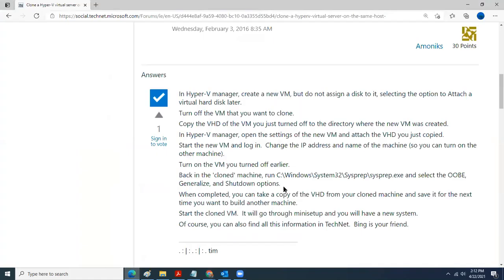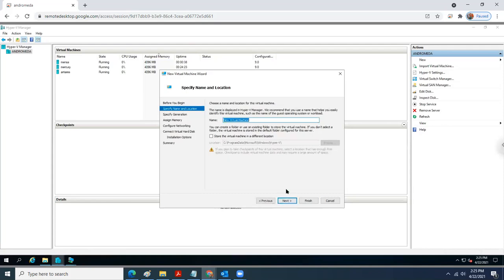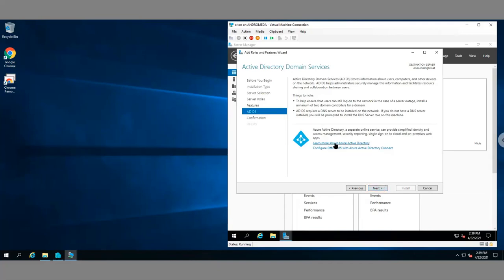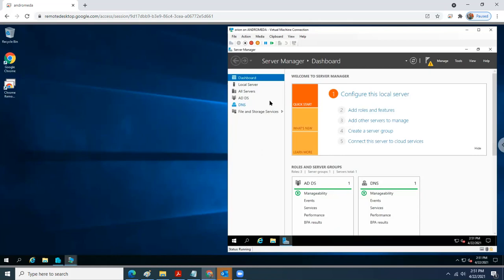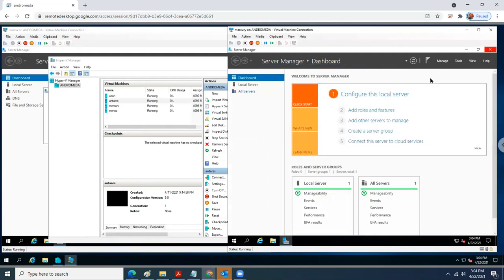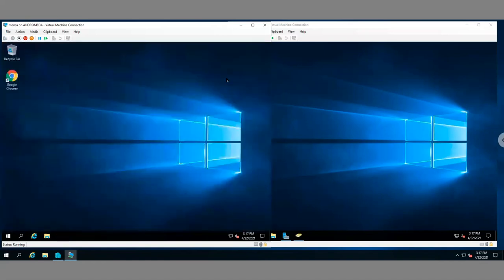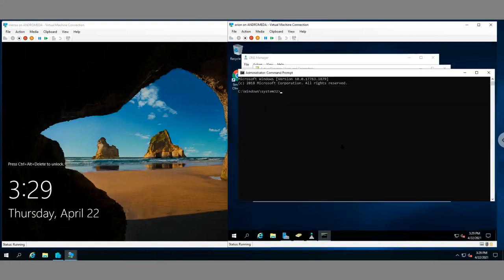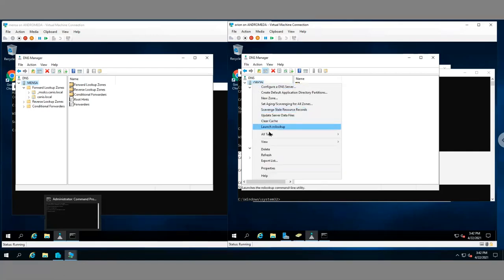Rapid Server Deployment, AD Domain Setup - 22 April 2021